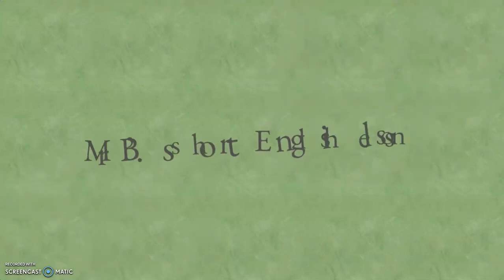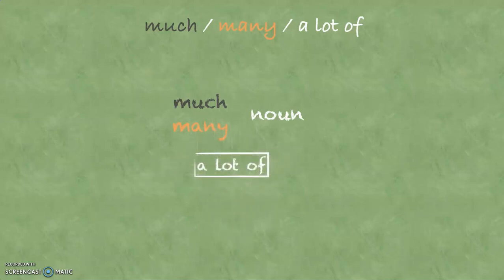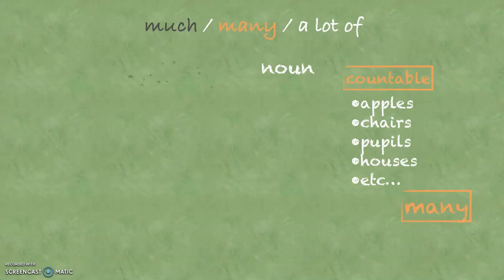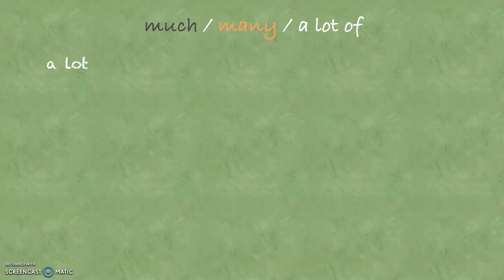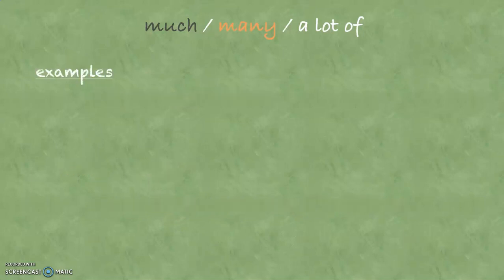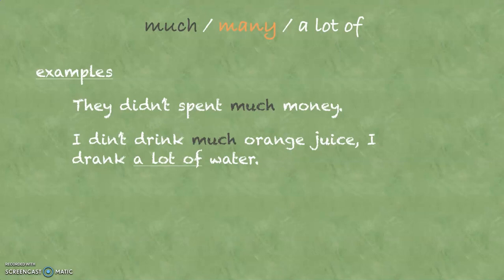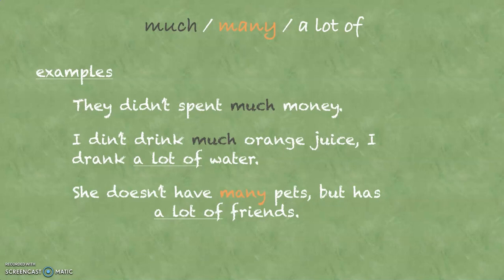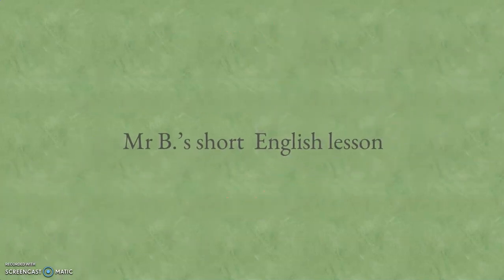much vs many vs a lot of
some guidance when to use much, many and a lot of in English